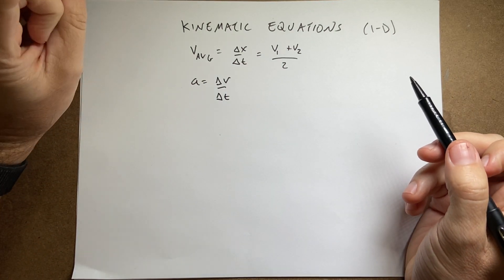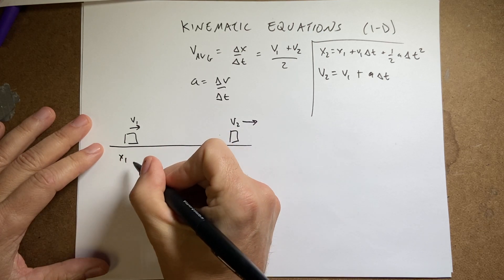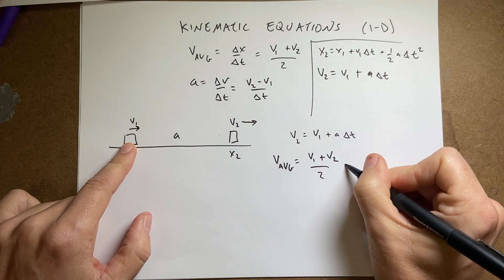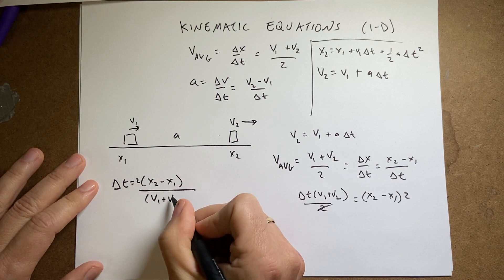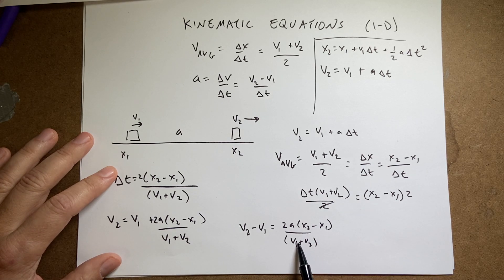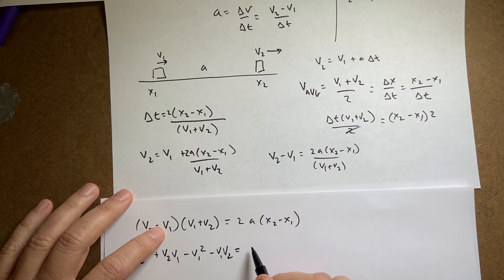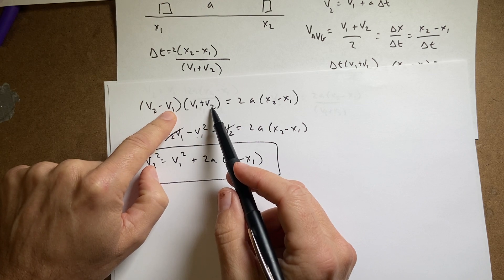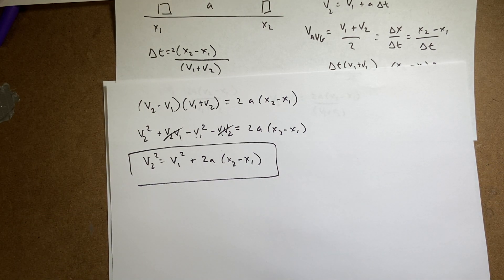Deriving the third kinematic equation in 1 dimension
This is a fix from my last video - I derive the kinematic equation that doesn't have time in it.